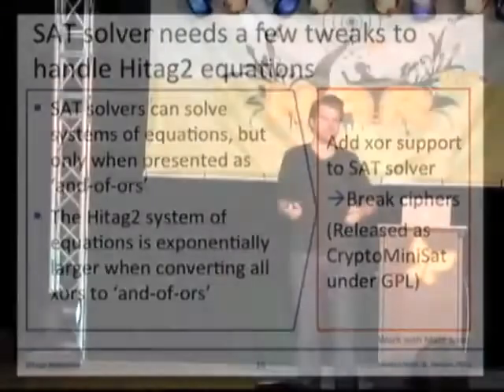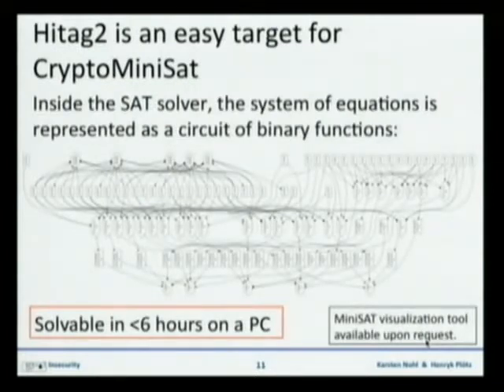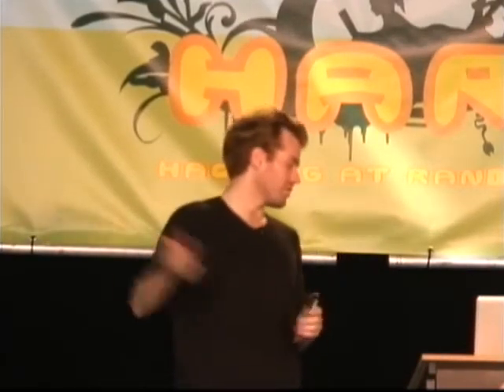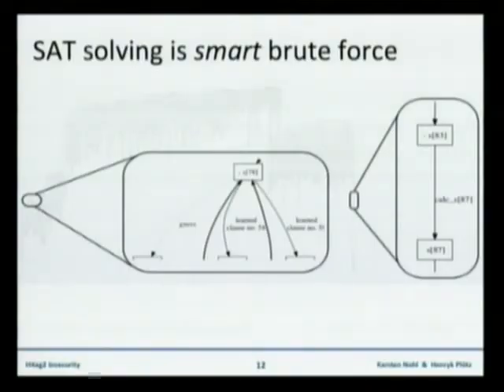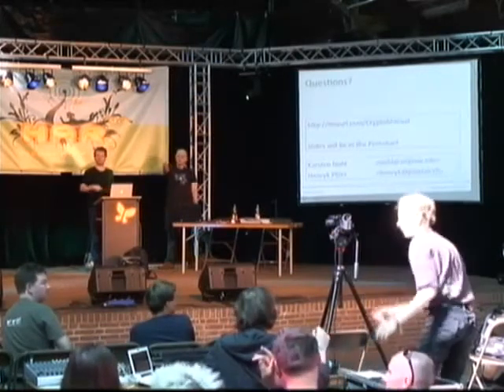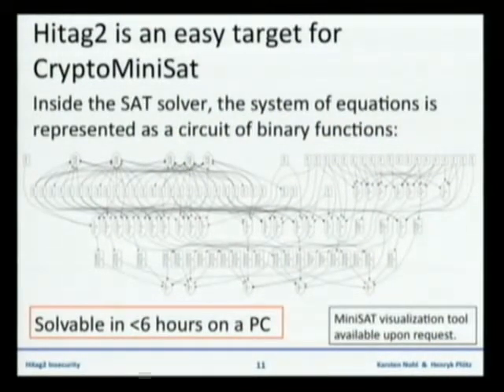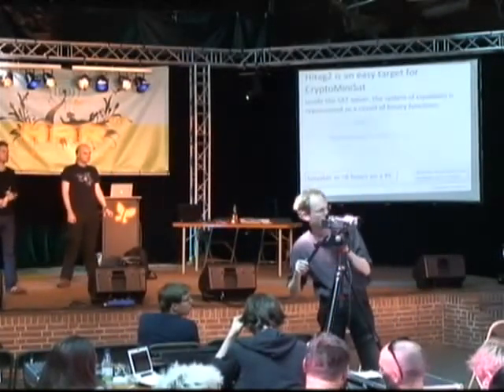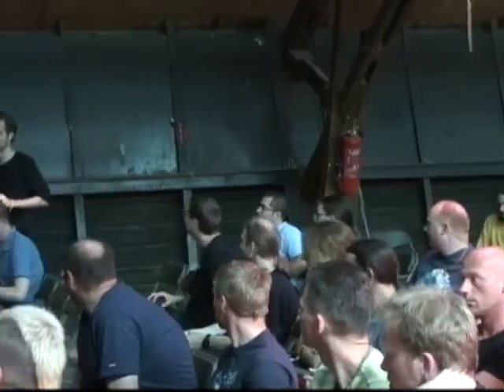HAR 2009: Breaking Hitag2 6/7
Clip 6
Speakers: Henryk Plötz, Karsten Nohl

Hitag2 is a low-frequency RFID system operating on a 120kHz using a proprietary 48-bit stream cipher which is only slightly harder to attack than the much-publicized Mifare Crypto-1 cipher. Hitag2 (with or without encryption) is mostly used for building access control or car immobilizers.